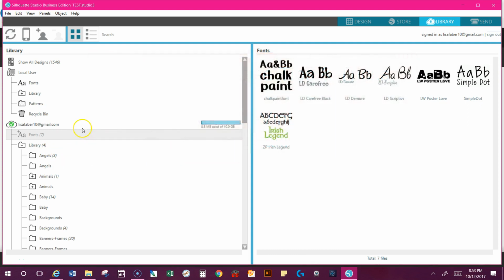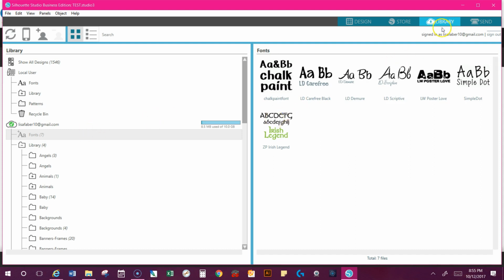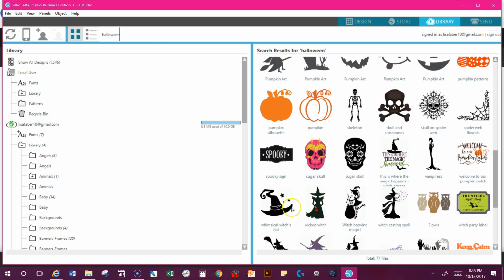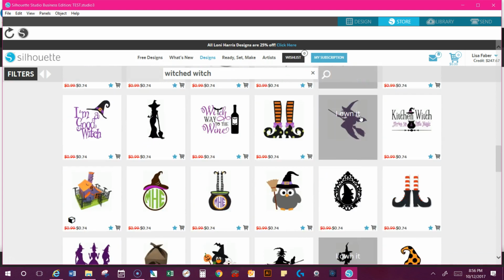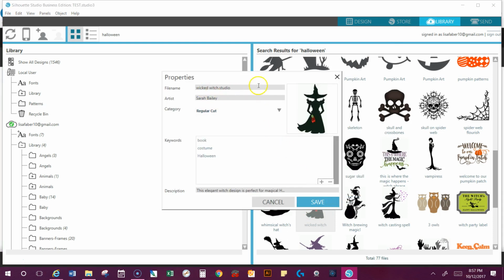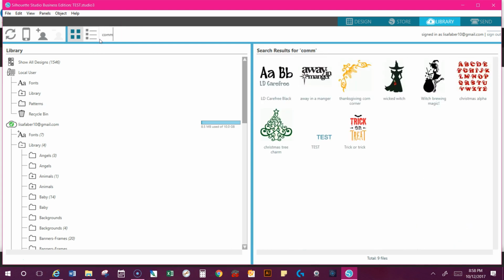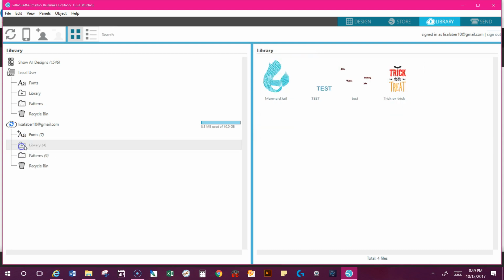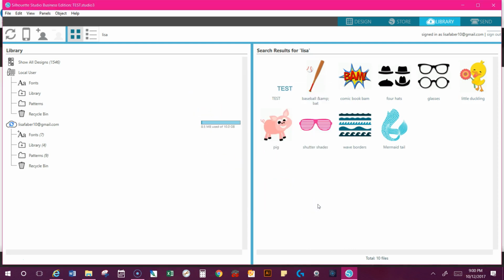Commercial License Tips and Tricks using the Silhouette Library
How to label purchases as commercial and search in the library